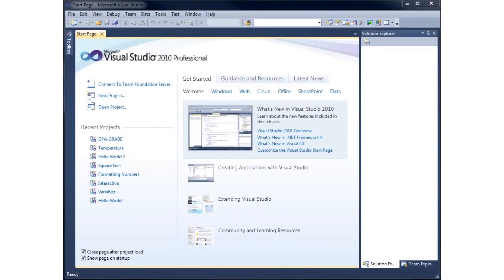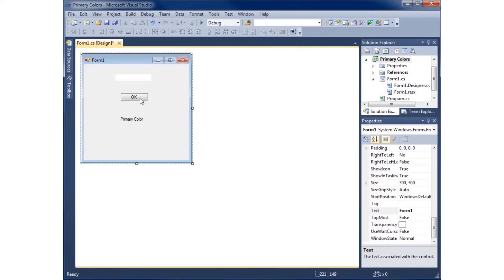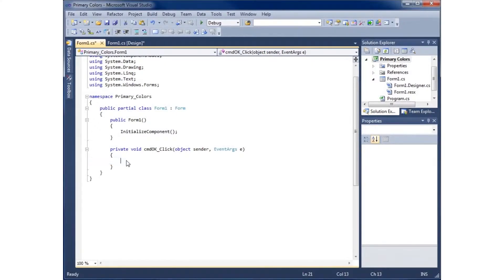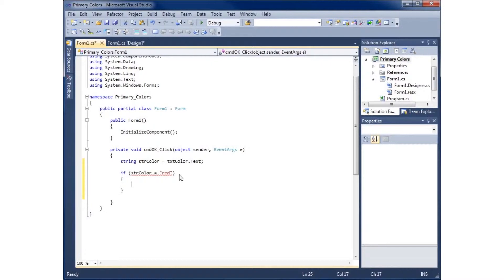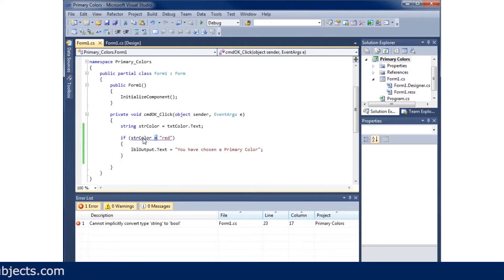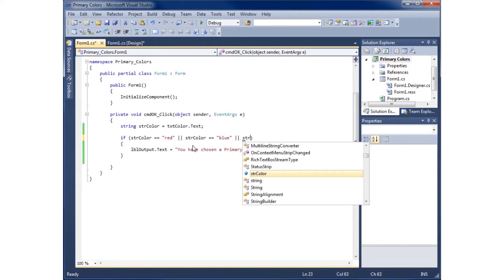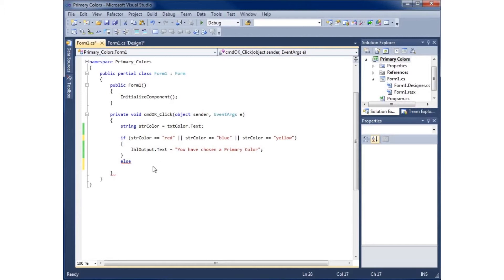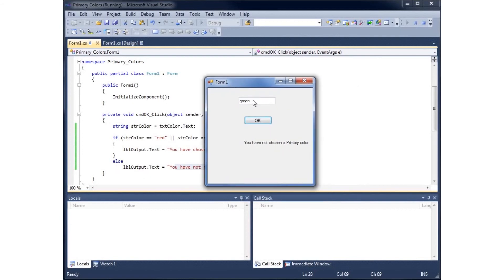How to use if-else in C# (Visual Studio 2010)